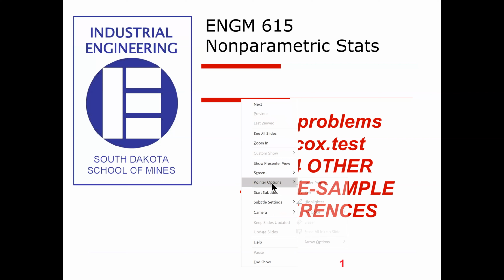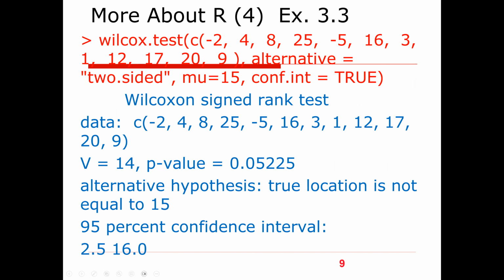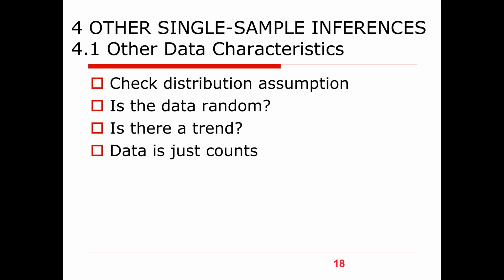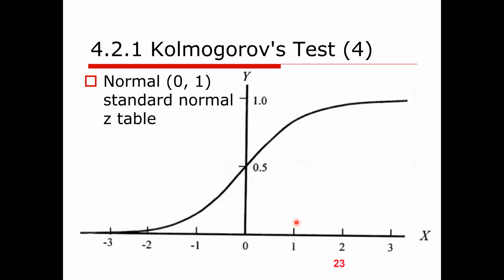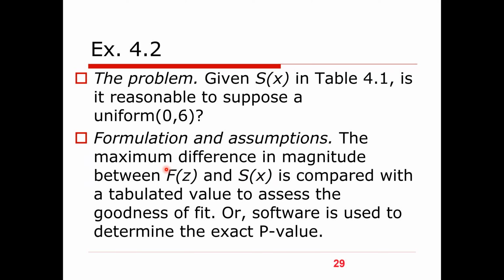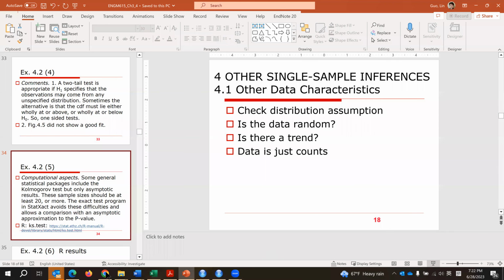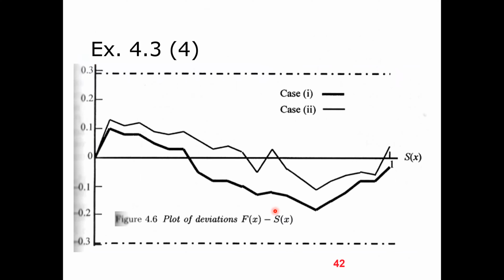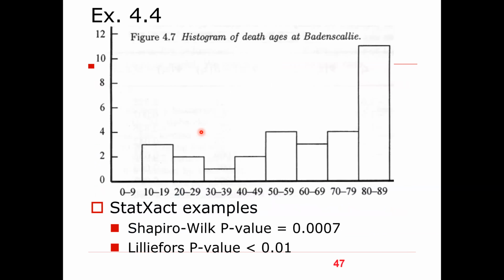Nonparametric Statistics - Ch4 Other Single-Sample Inferences - Part 1/2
Learning outcomes: Demonstrate the ability to use other methods for single-sample inferences – can perform Kolmogorov test to test medians and distributions, get inferences for Dichotomous data, use tests related to the sign test (binomial test, quantile test, Cox-Stuart test) to test and estimate median and trend, and perform run tests for testing randomness of samples. Know their fields of application.